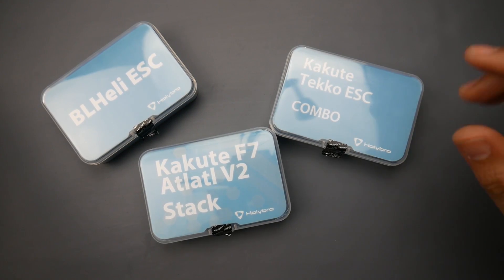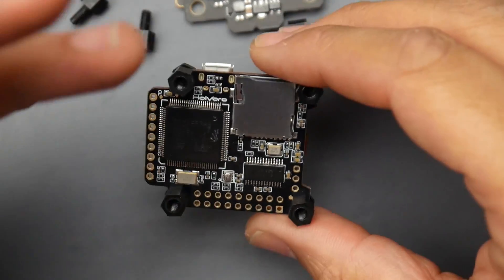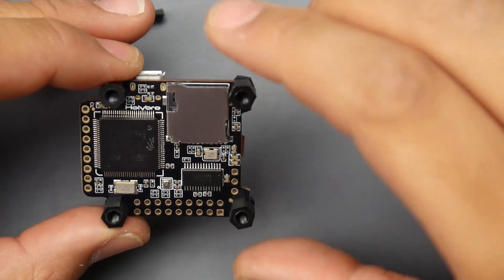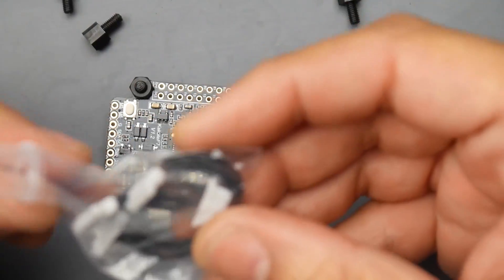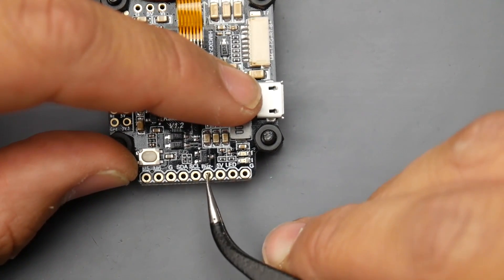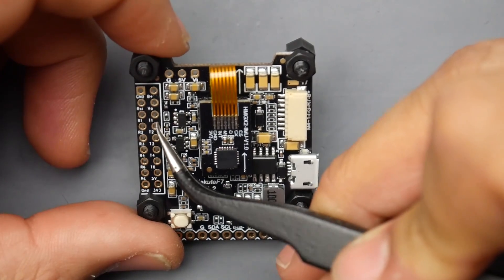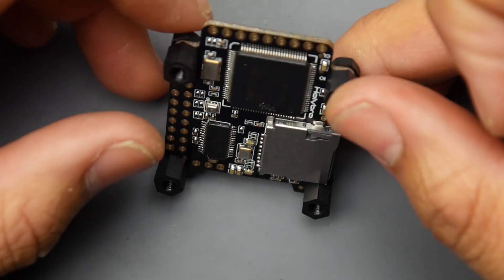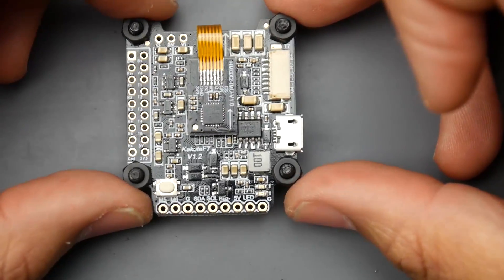Holybro Kakute F7 Review and Possible AI Neuroflight Candidate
Holybro Kakute F7 Flight Controller COMBO 1

25km Range on these awesome VTX's

ID:  dj2938hd298hflahsknckdfhsidufh9398